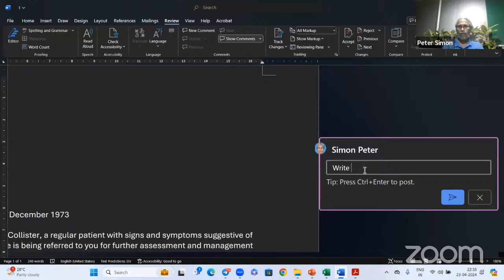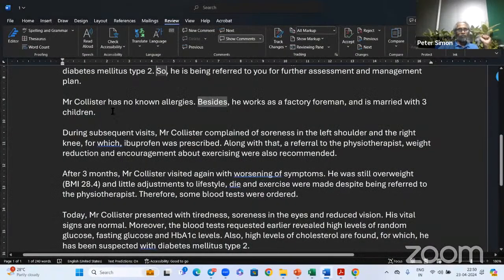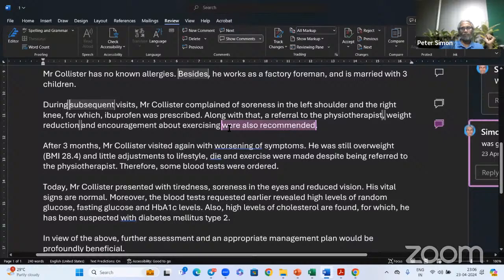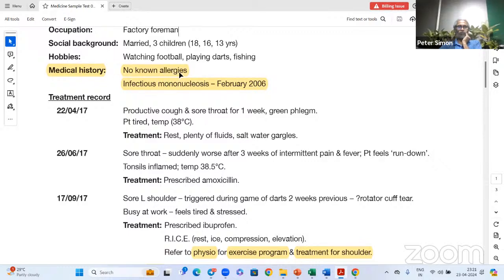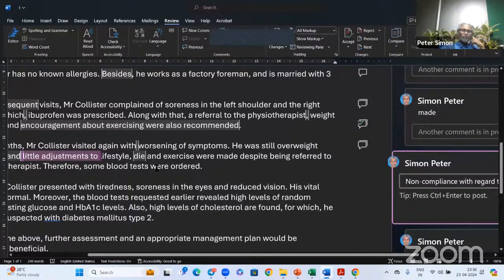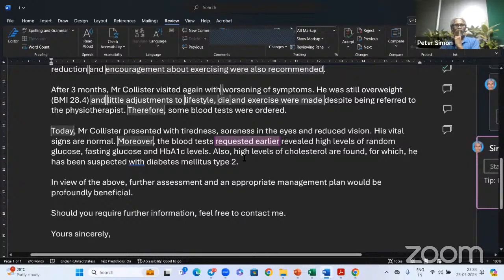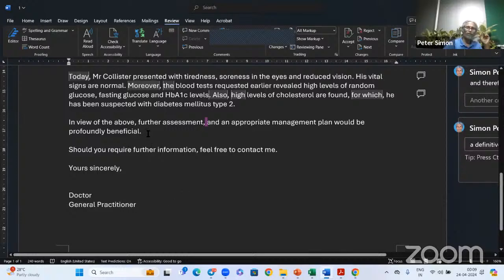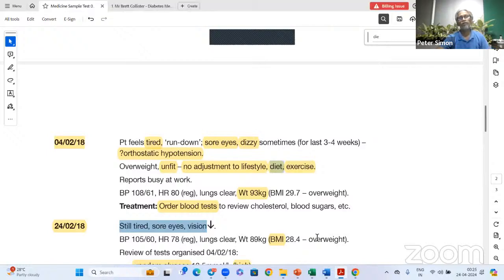1. Mr Brett Collister - Type 2 Diabetes Mellitus - Dr Keval Shah - Review